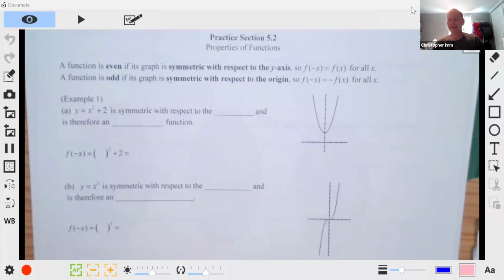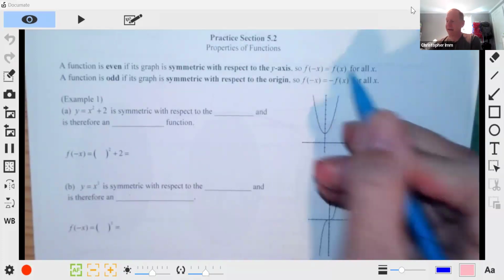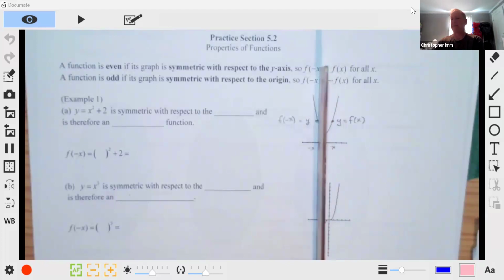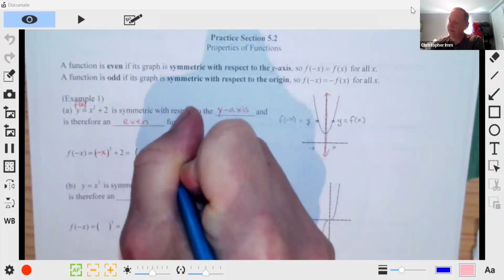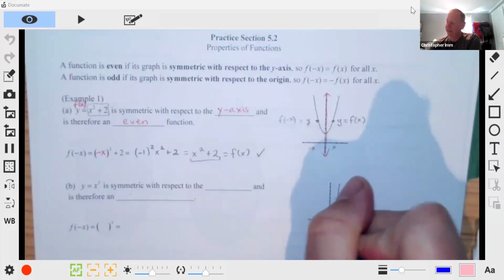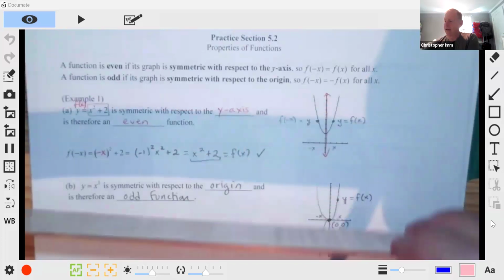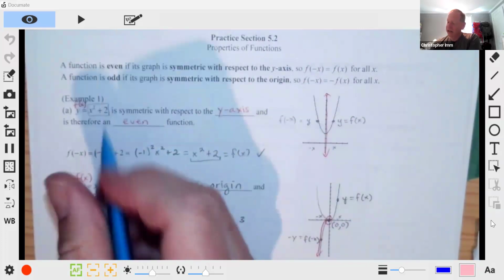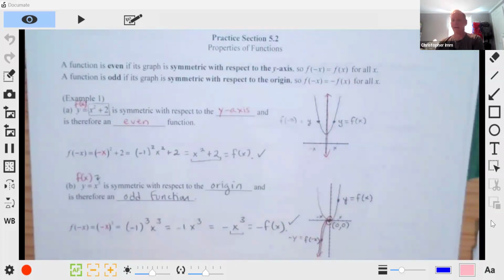5.2 Properties of Functions Even and Odd Functions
In this video we will discuss the geometric and algebraic properties of Even and Odd Functions using examples.